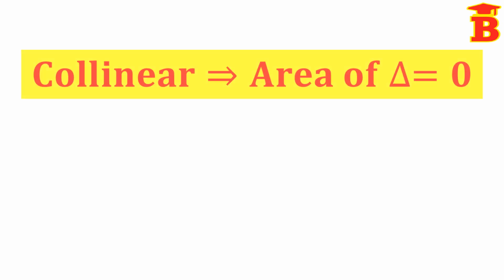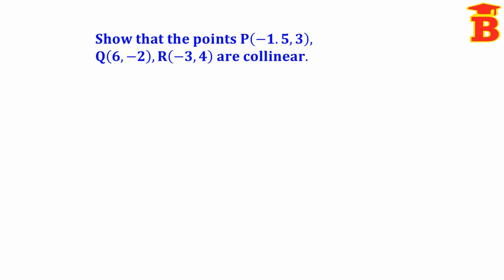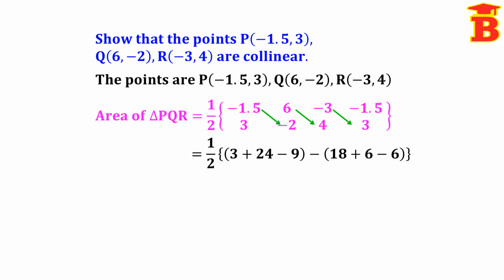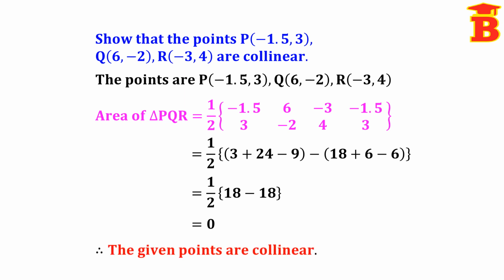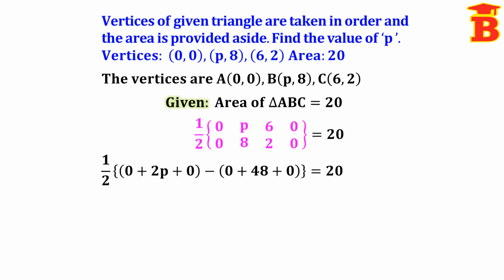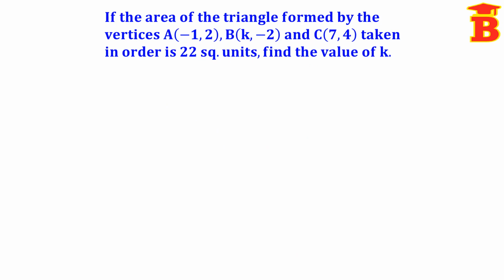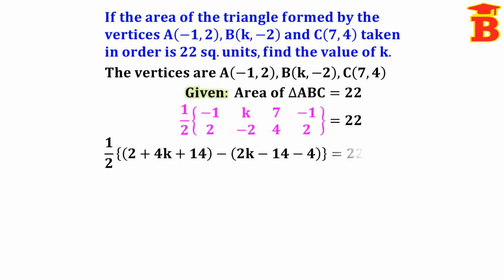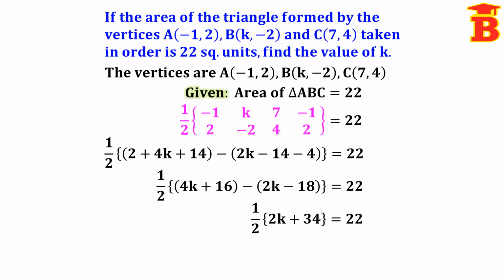Collinear & Area of Triangle (constant)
Area of Triangle constant /
collinear in coordinate geometry /
Coordinate Geometry